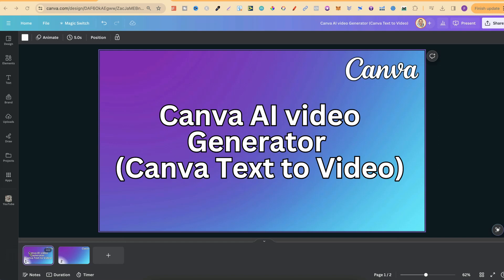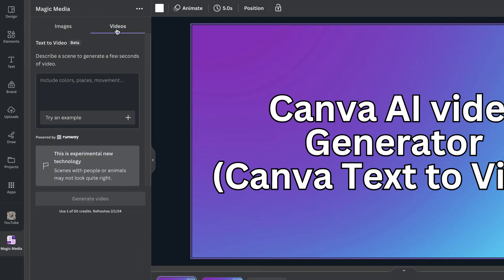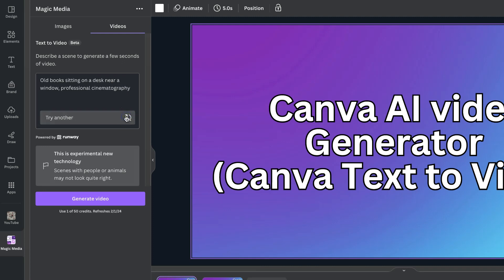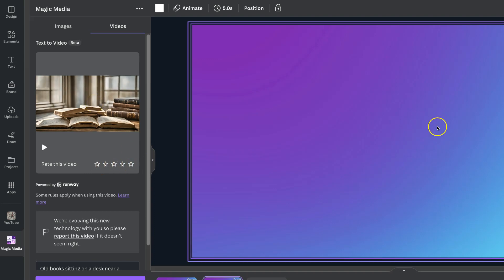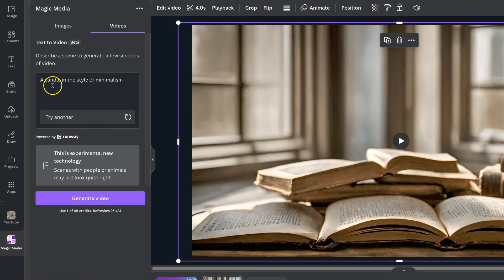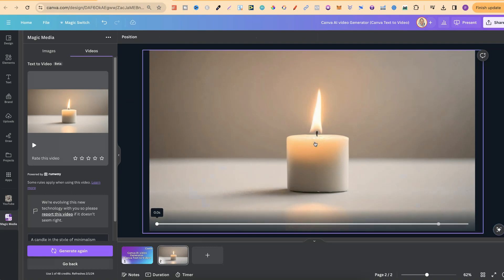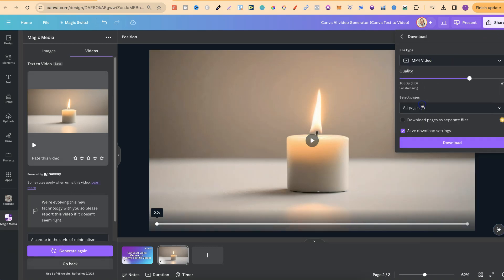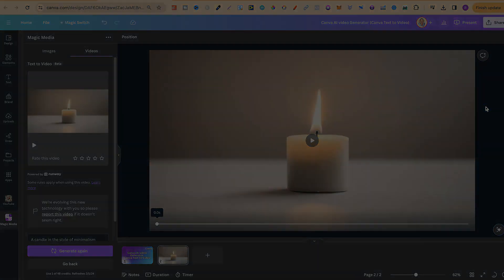Canva AI video Generator (Canva Text to Video)